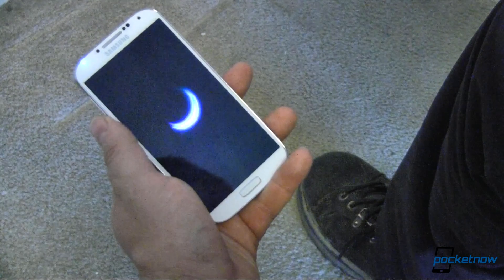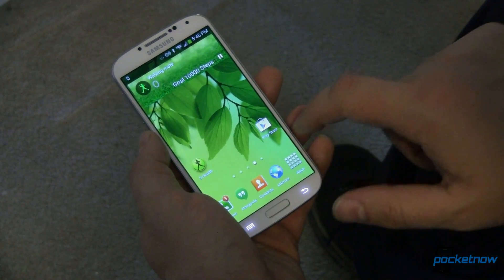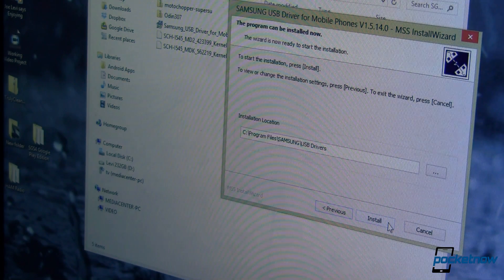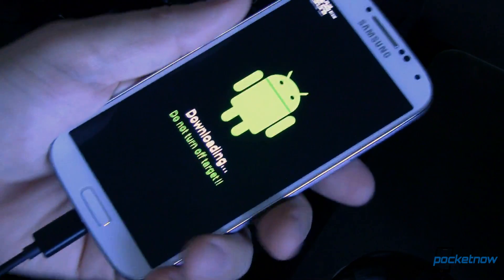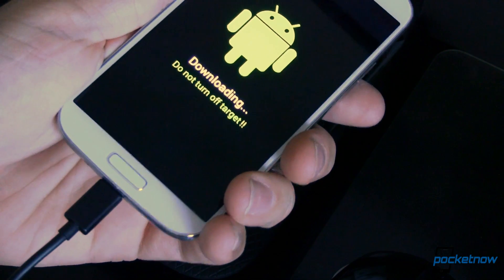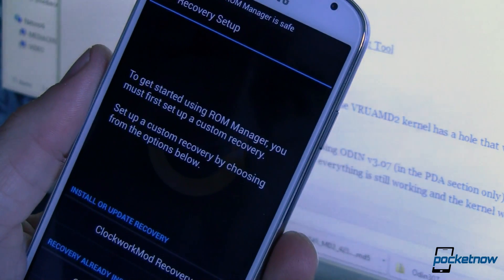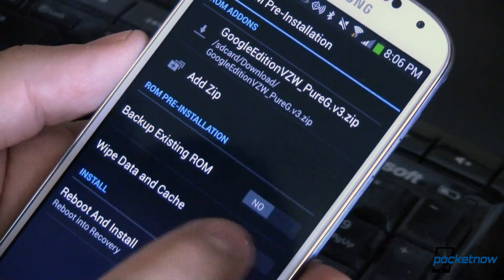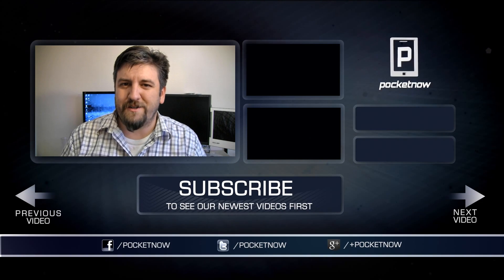How to make your Verizon Galaxy S 4 a Google Edition | Pocketnow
For full instructions & links to necessary files:
/2013/07/15/verizon-galaxy-s-4-google-edition

Upset that your Verizon SGS4 isn't running stock Android? Watch this video to learn how to make your own Galaxy S 4 Google edition in a matter of minutes!